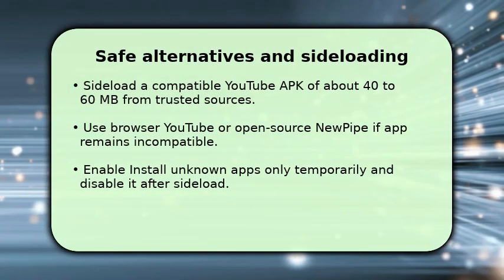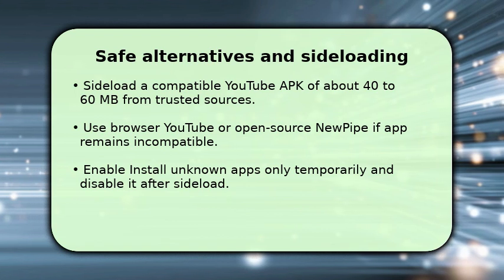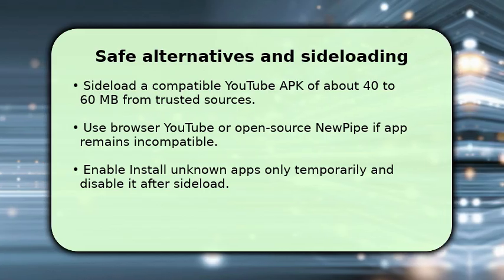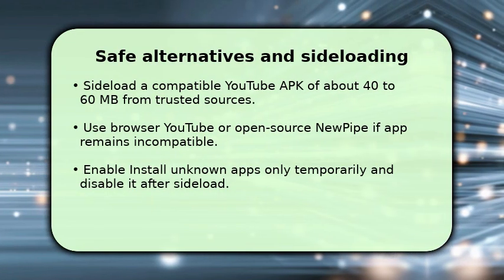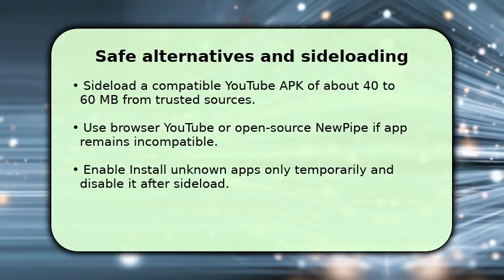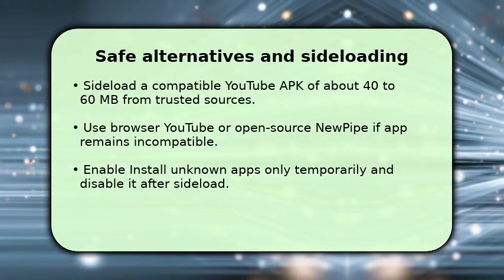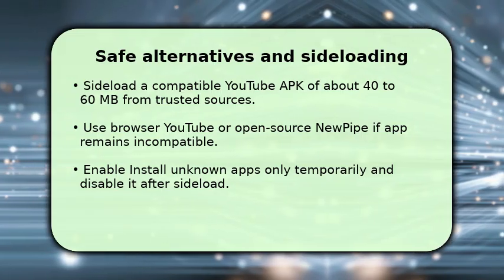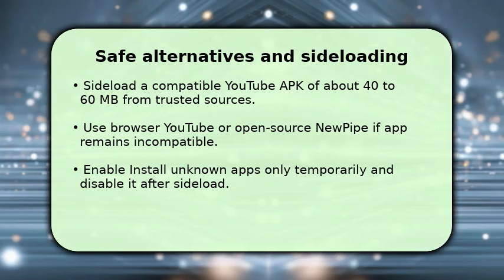How to Fix Youtube This App Is No Longer Compatible with Your Device (easy Method)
How to Fix Youtube This App Is No Longer Compatible with Your Device (easy Method) | 🔒 Surfshark VPN Deal — Stay private and secure. $1.99/mo + 3 Months Free ▸

Discover a simple solution to restore compatibility of your device with YouTube. This video guides you through troubleshooting steps and quick fixes, ensimulating ease for users encountering incompatibility issues.

YouTube, device not compatible, troubleshoot Youtube app, fix YouTude compatibility issue, restore YouTube on device, incompatible with your phone or tablet, How to fix this error message, Youtube troubleshooting guide, compatibility problems solution for mobile devices, step-by-step fixing of incompatible video playback